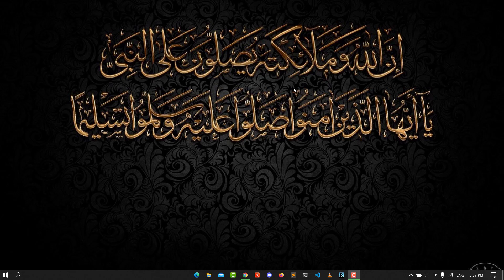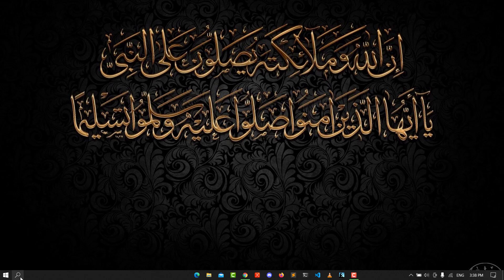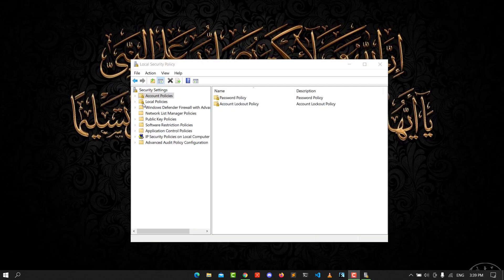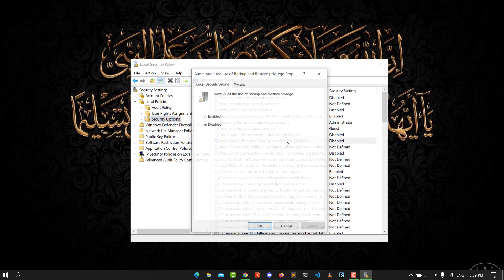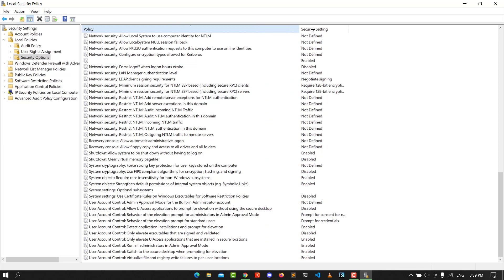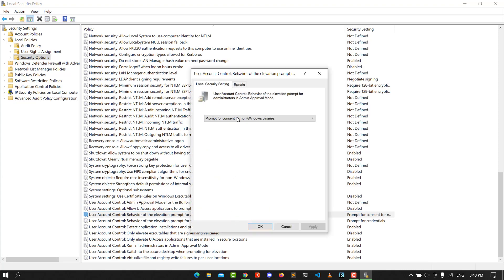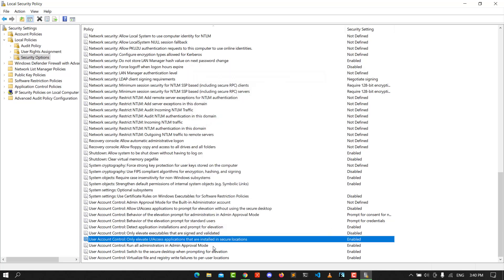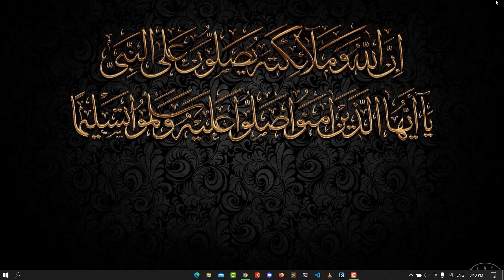how to fix “this app can’t run on your pc” in windows 10/8.1 (easy)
in this video, I will teach you how to fix "this app can't run on your pc" in windows 10/8.1 (easy) so be sure to watch that this tutorial is very secret.